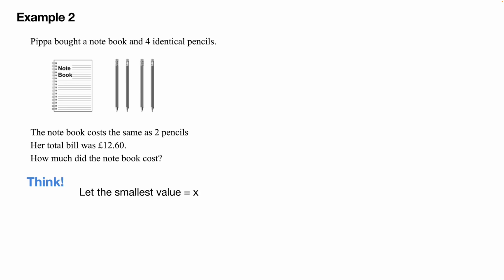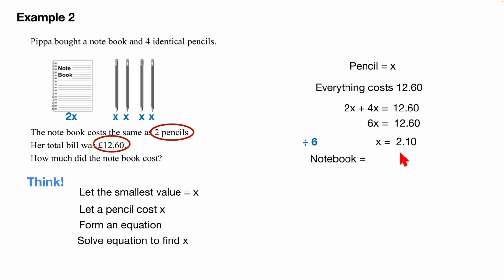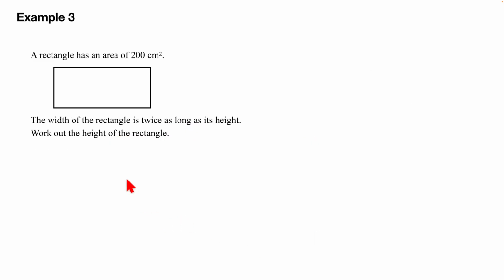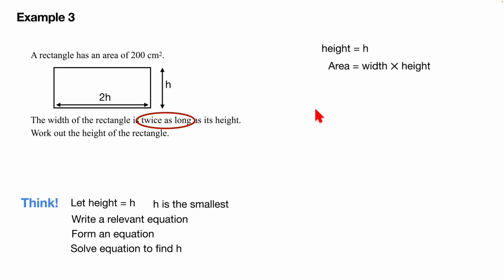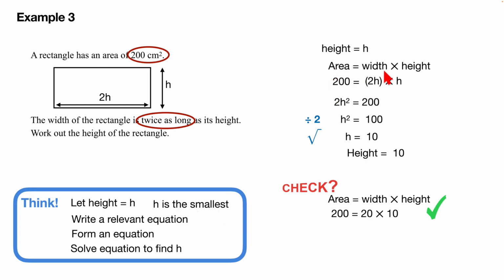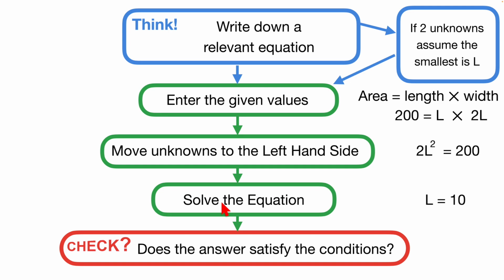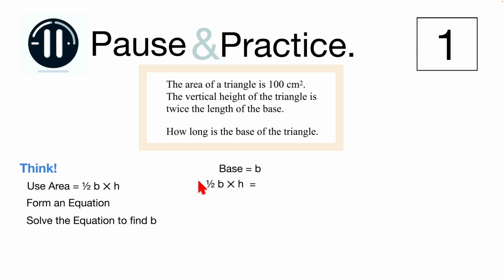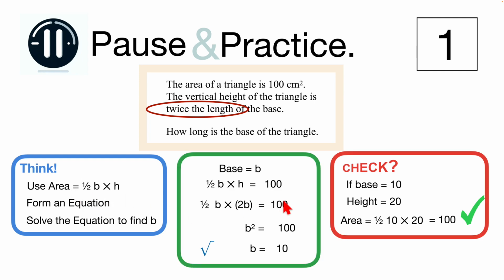Forming Tricky Equations